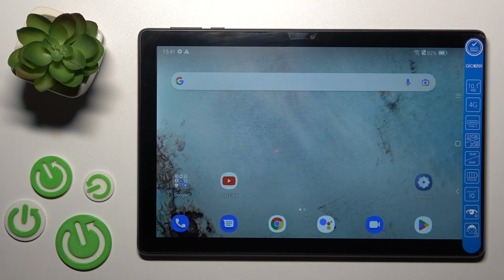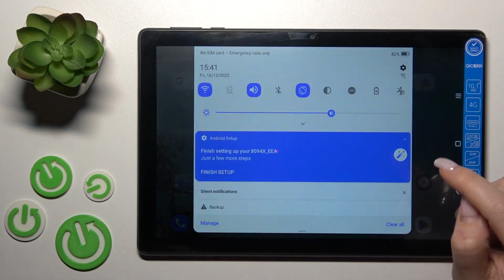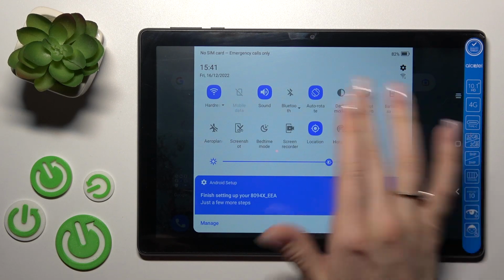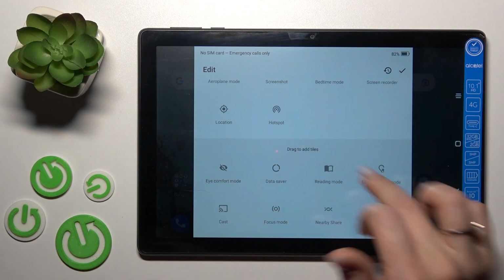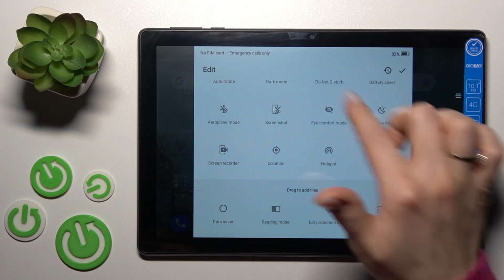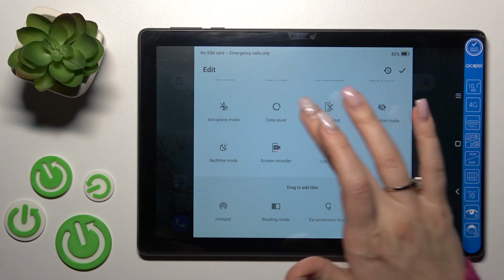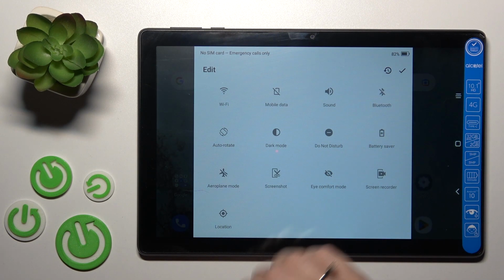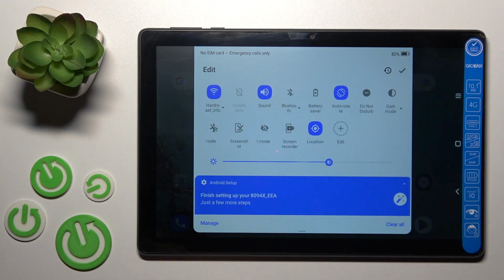How to Edit Notification Panel Shortcuts on ALCATEL 3T 10 4G / Add or Remove Quick Settings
If you want to learn how to use and manage your tablet like a pro, then you should know the right way to customize your device's settings. In today's video, we'll show you how to correctly add or remove quick settings shortcuts on the notification panel of your ALCATEL 3T 10 4G. You'll learn how to access the notification panel and manage every option you can find there in a single minute. So, if you want to learn something new, watch this video to the very end and our expert will show and explain everything you need to know in a couple easy steps. If you like our content, leave your thumb up under the video, let us know about your thoughts in the comment section and, of course, don't forget to subscribe to our channel. Have a wonderful day!

How do you edit notification panel shortcuts on ALCATEL 3T 10 4G?
How to add a shortcut on ALCATEL 3T 10 4G?
How to remove a shortcut from the notification panel on ALCATEL 3T 10 4G?
How to manage the notification panel on ALCATEL 3T 10 4G?
how to customize the notification panel on ALCATEL 3T 10 4G?